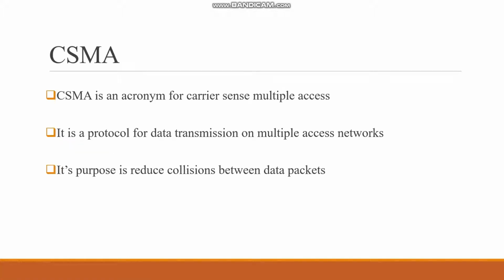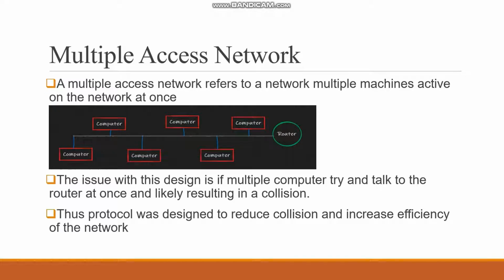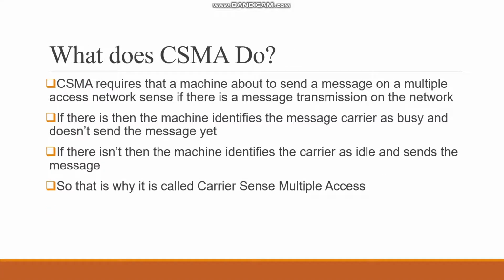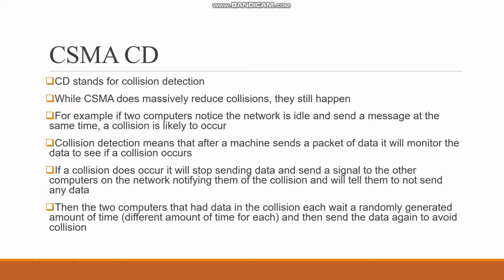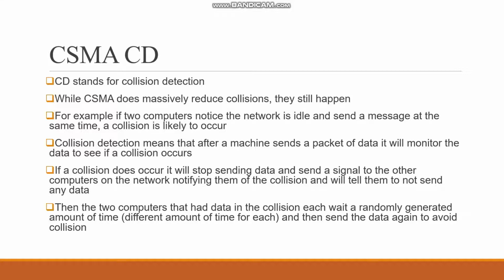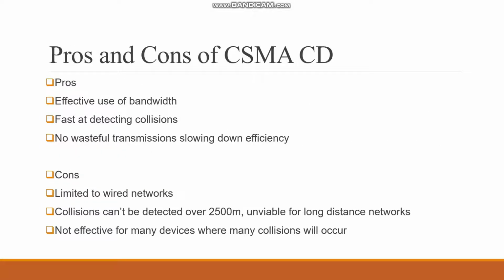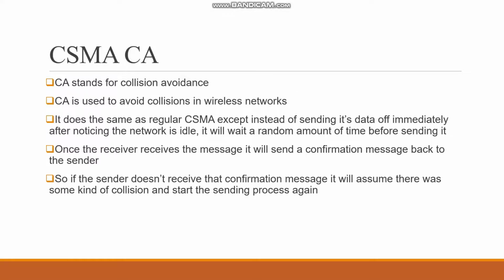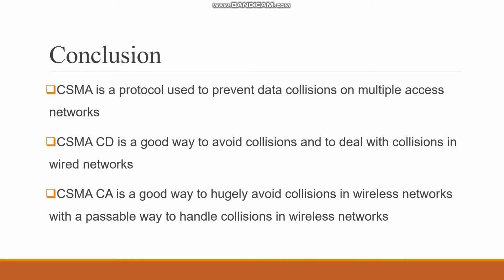network video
video assessment dpit127